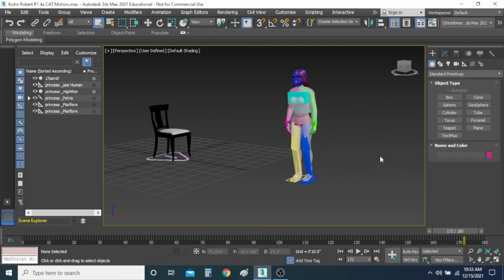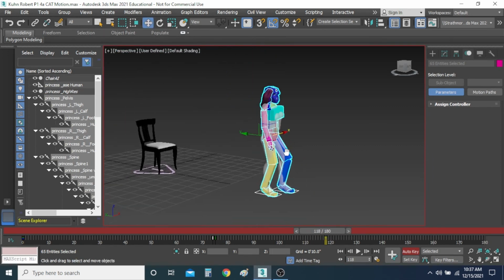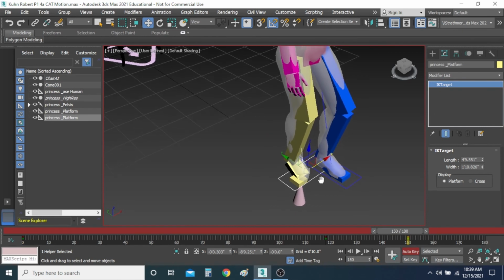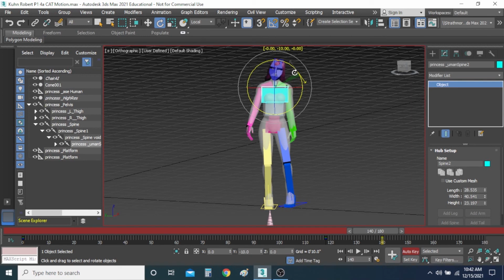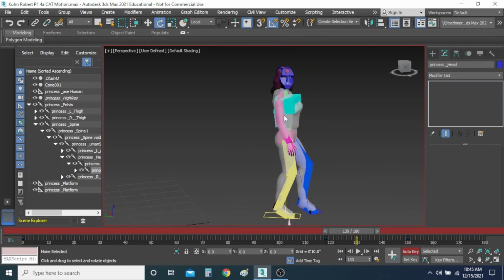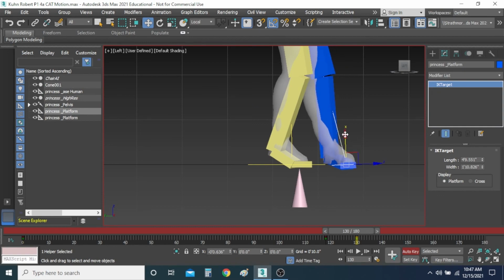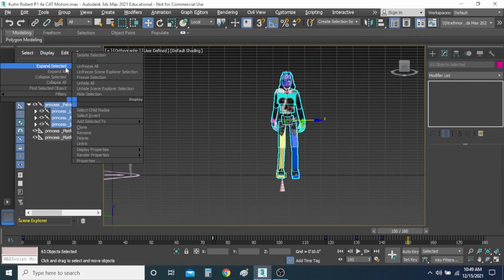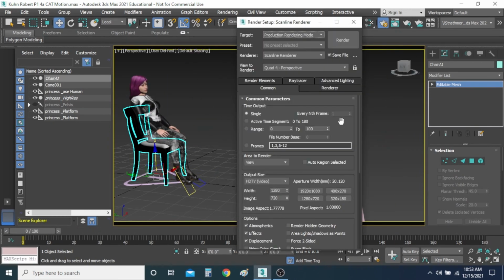Project 4B CAT Motion 3c turning